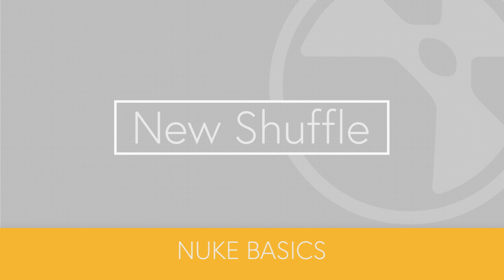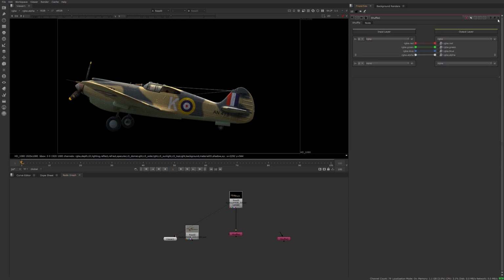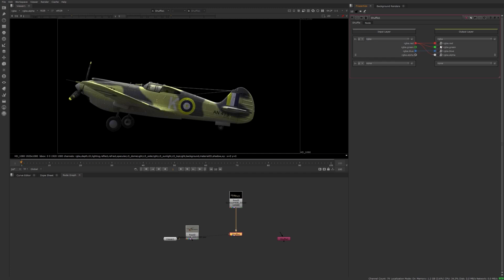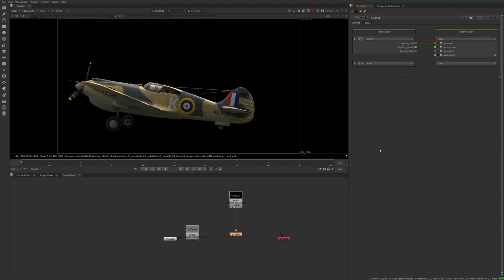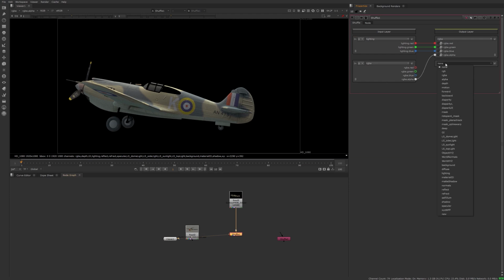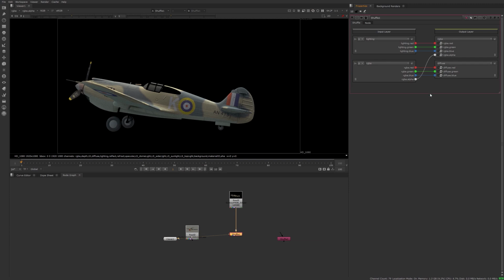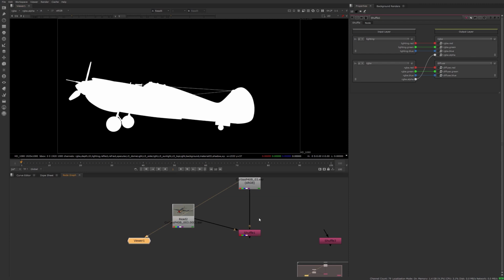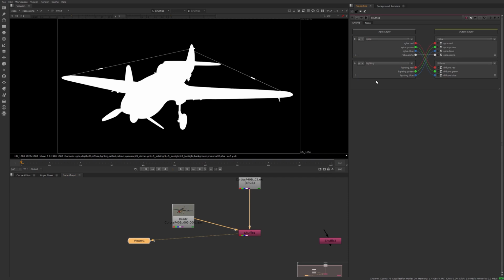New Shuffle node - Nuke basics ep07 - Quick tutorial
New shuffle node in Nuke 12.1.  This one will make a lot of people happy as it is so much easier to understand than the original one.

- Video on the old Shuffle node
- Video on the old Shuffle Copy node